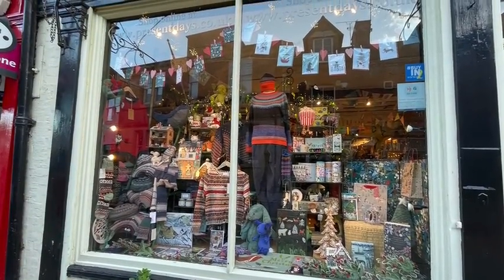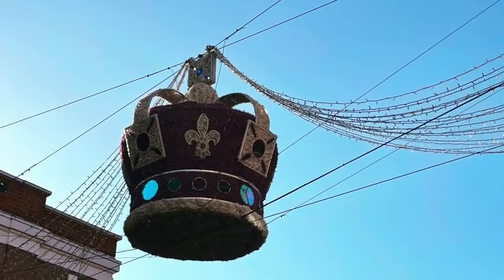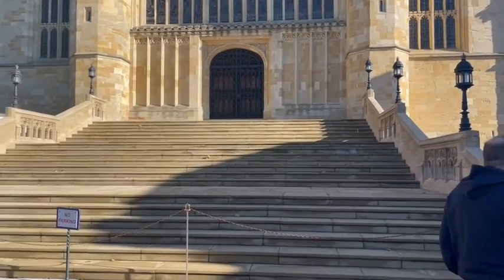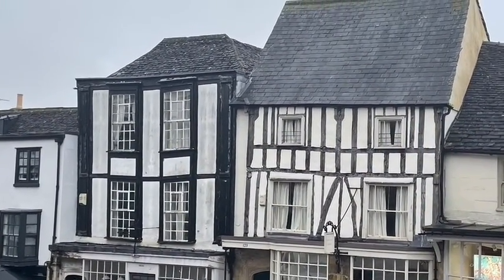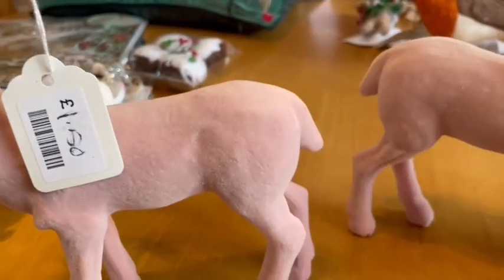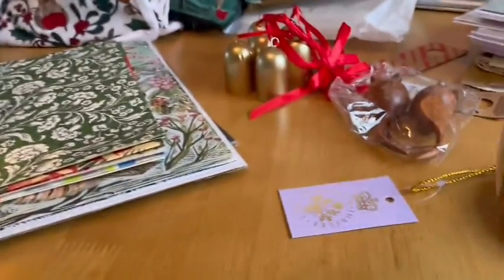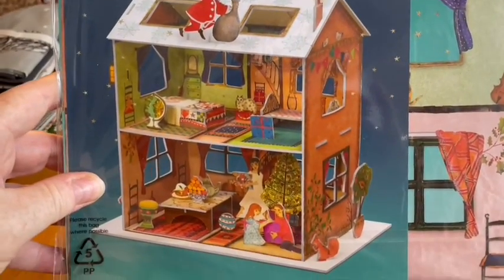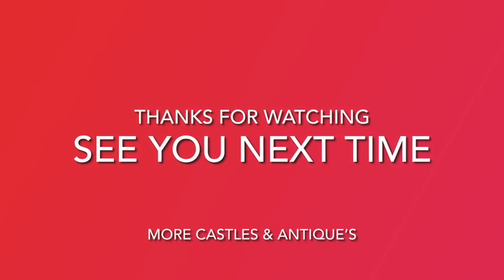Castle’s & Christmas Decor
Today we are visiting Windsor Castle and surrounding villages. Church Bells, changing of the guard and lots of Christmas shopping.
I have a bit of a theme going with robins, holly and woodland creatures, Cant wait to get home and start decorating for Christmas